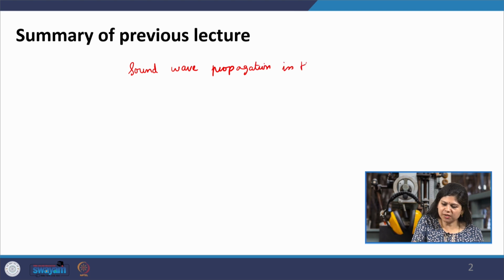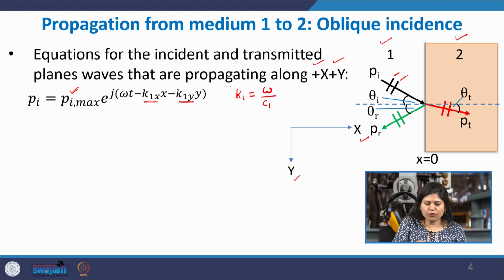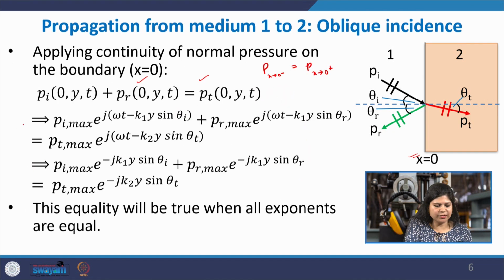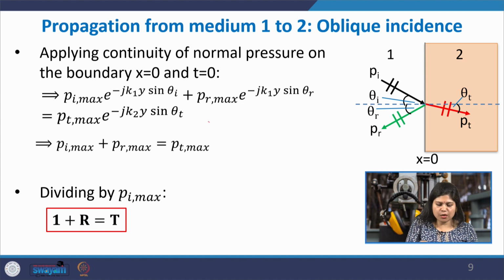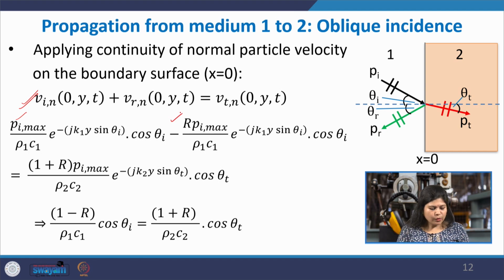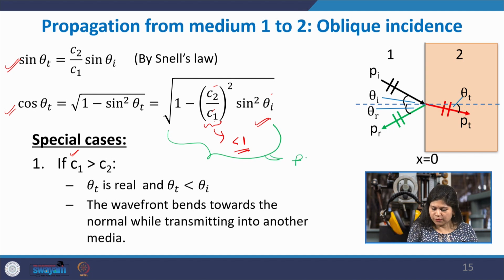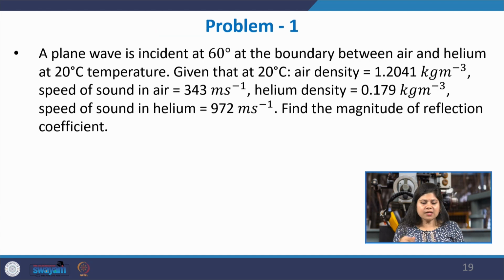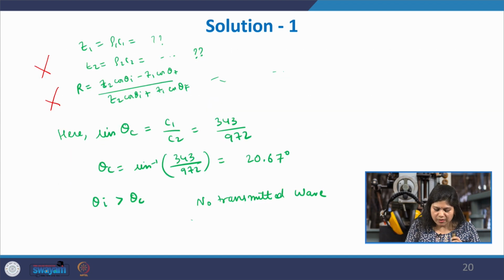Lecture 09: Propagation Through Medium Boundaries: Oblique Incidence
Lecture 9 of the NPTEL course on "Noise Control in Mechanical Systems", explores sound propagation through medium boundaries under oblique incidence. The lecture covers Snell's law of reflection and transmission, the behavior of acoustics parameters and some special cases with oblique incidence. Numerical problems also included  to provide mathematical approach of the concepts.